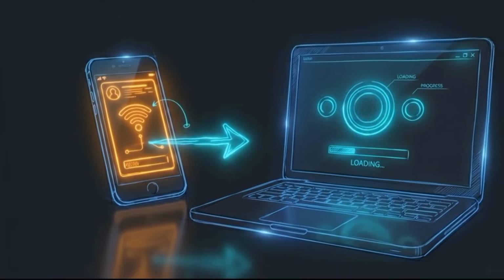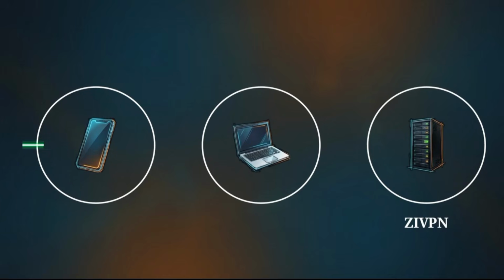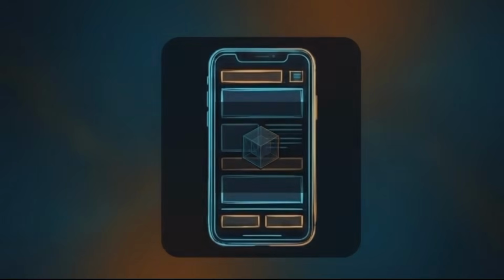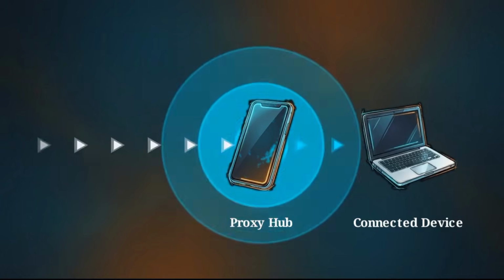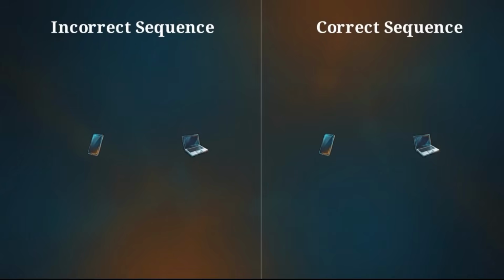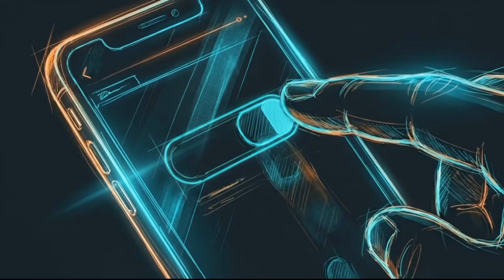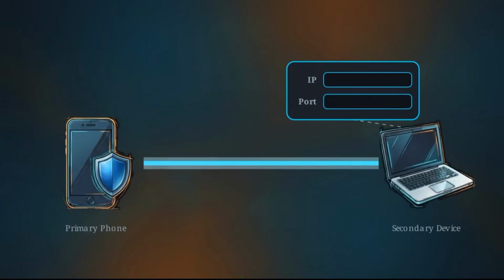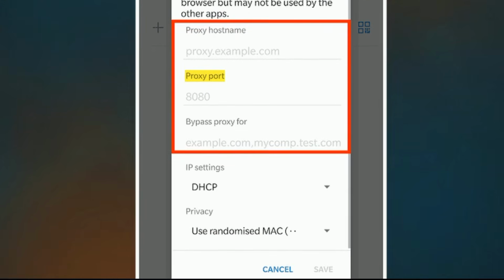How to share ZIVPN UDP INTERNET to other devices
Want to share your ZIV VPN internet with your laptop, PC, or a second phone without installing ZIV VPN on every device? In this video, I walk you through a simple method using the VPN Share app on Android. Here is what you will learn:

If you do not know how to create a ZIV VPN server, watch this tutorial first: [Link to ZIV VPN setup video]

By the end of this tutorial, all your devices will be connected through one VPN connection on your main phone. Fast, free, and easy to set up.

   ▶️ 125tech.online